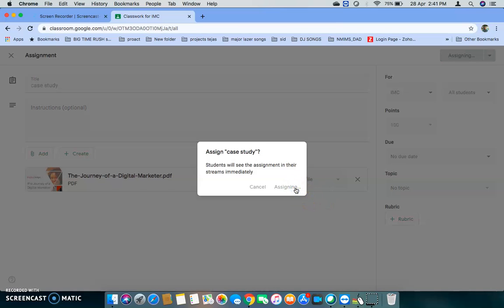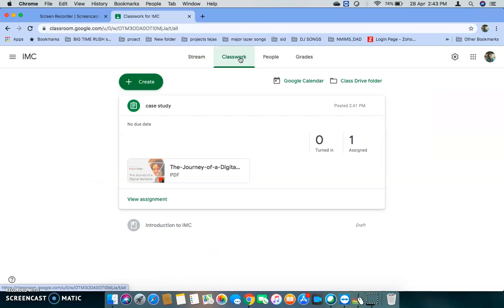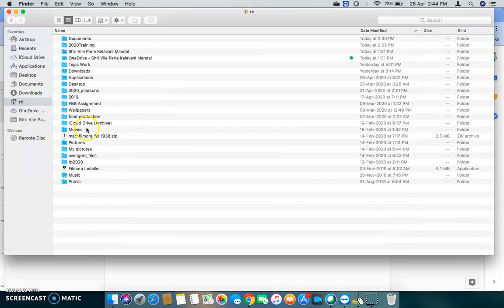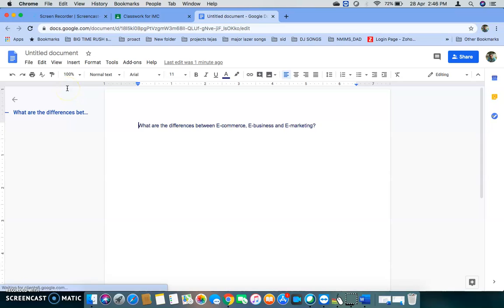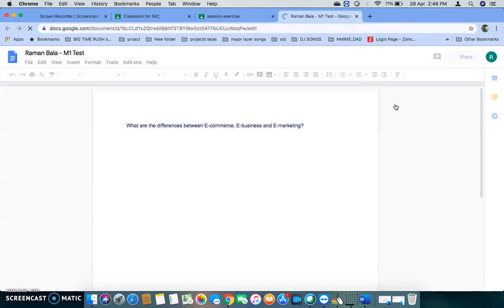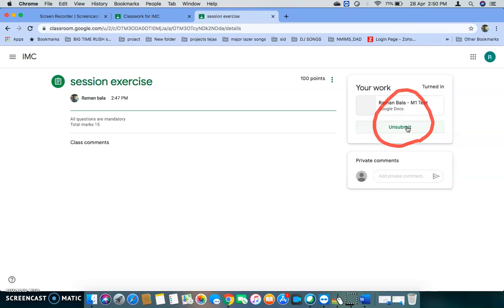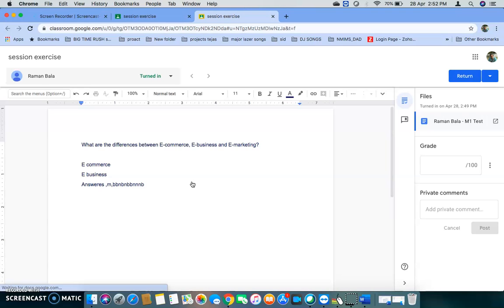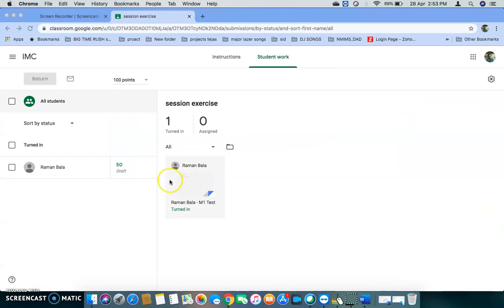3.For Professors, Teachers -create assignments on Google Class room - by Prof Ramanan B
for all Professors, teachers - How to use google classroom for online teaching, assignments, project works